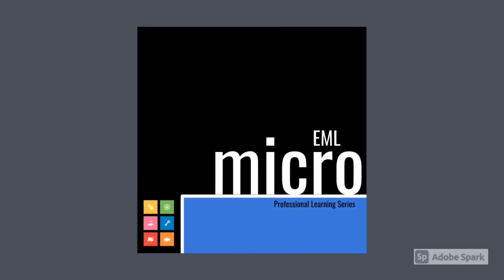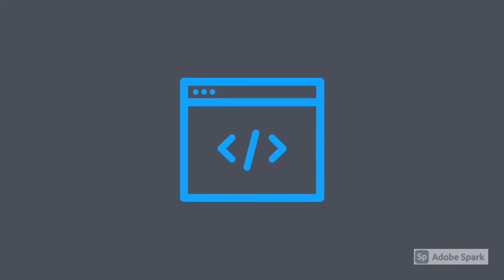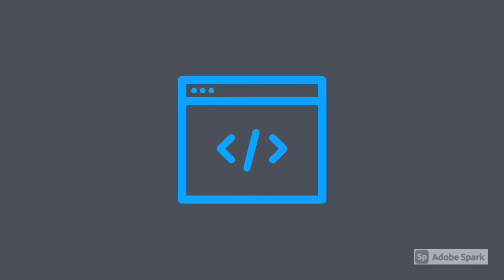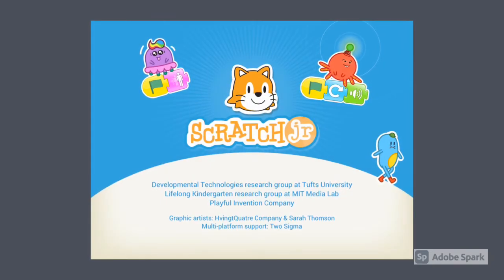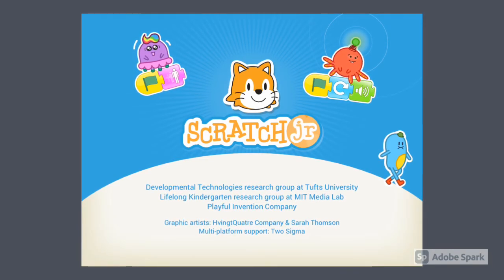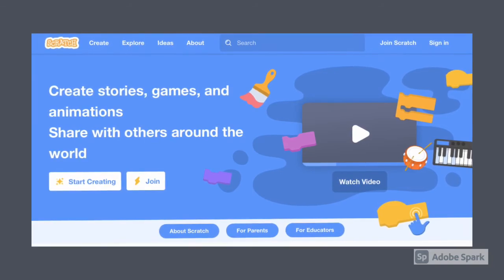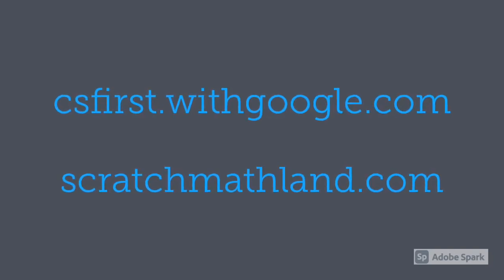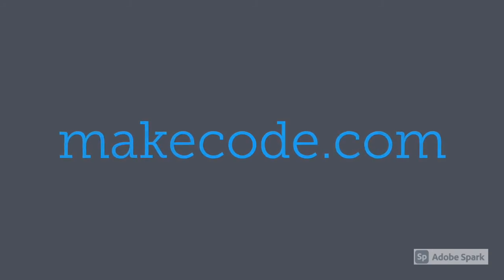EML Micro PL - Revisiting Coding 2020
This Peel DSB 'EML Micro' quick PL looks to revisiting coding to provide updated pathways for creating & brief connections to the 2020 Ontario math curriculum.

Share your reflections with your professional learning network @Peel21st & PeelEML .